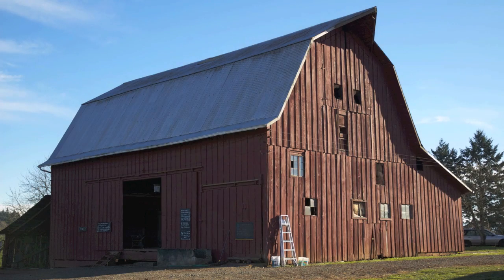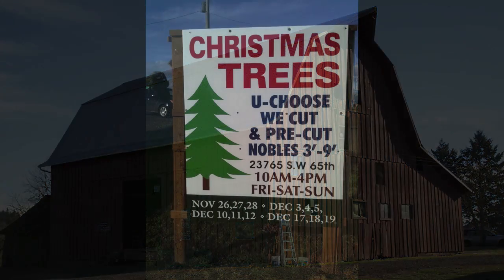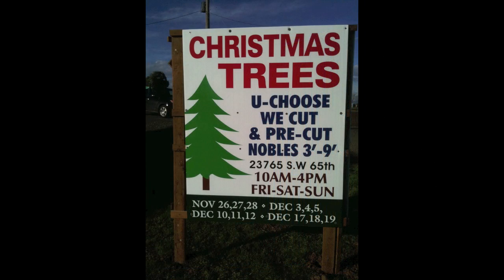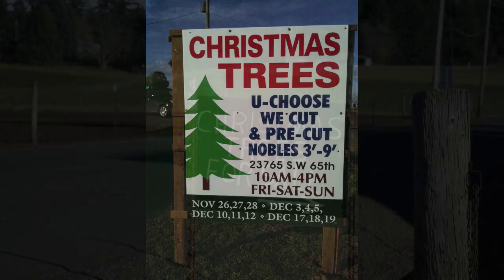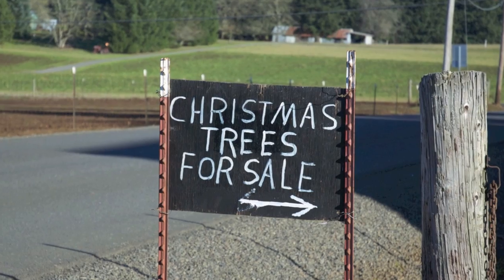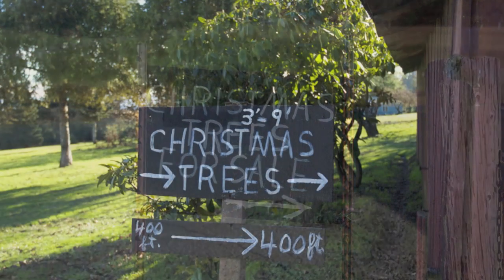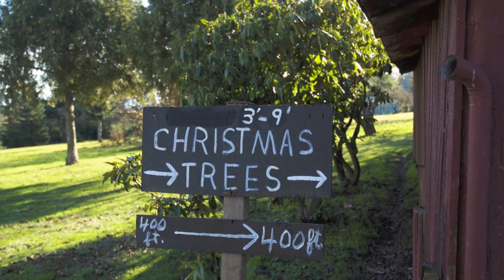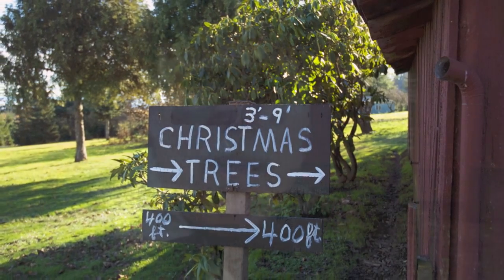The Red Barn Christmas Tree Farm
Celebrating the Promise Kept! -- Luke 2